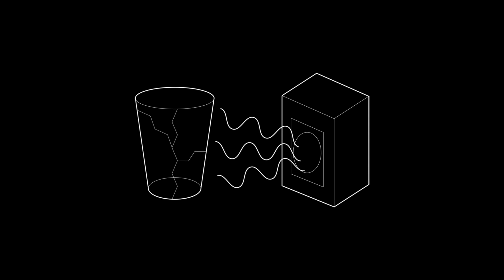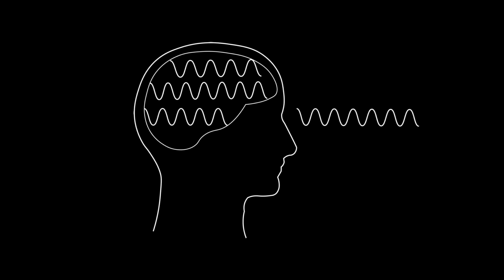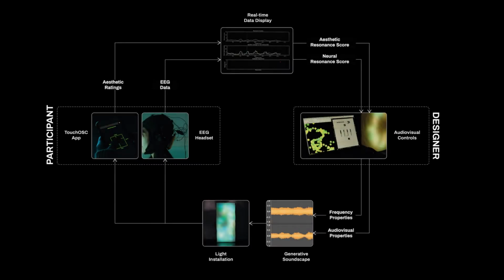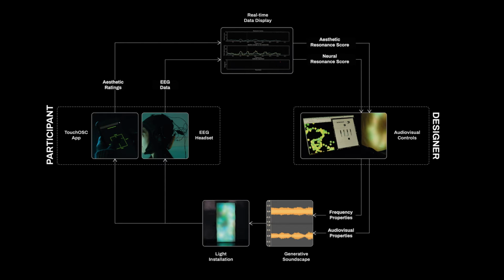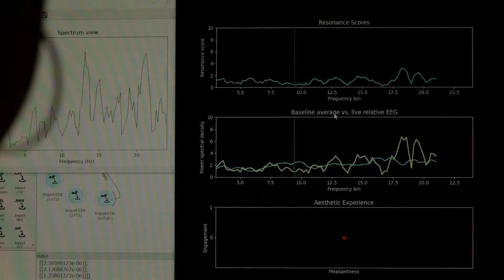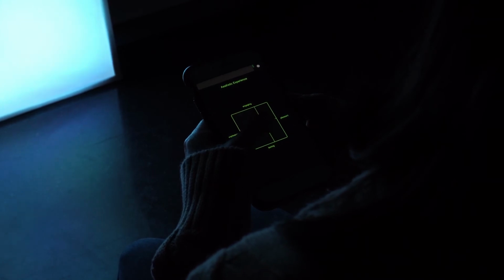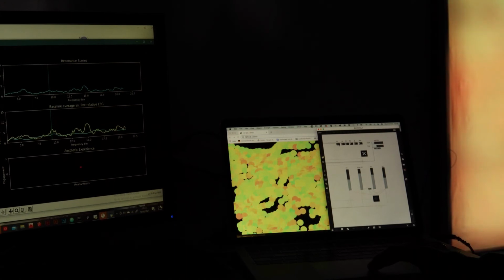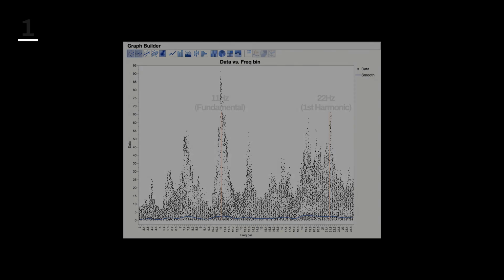NeuroAesthetic Resonance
NeuroAesthetic Resonance: Designing for Multi-sensory Optimisation through EEG and Continuous Aesthetic Ratings